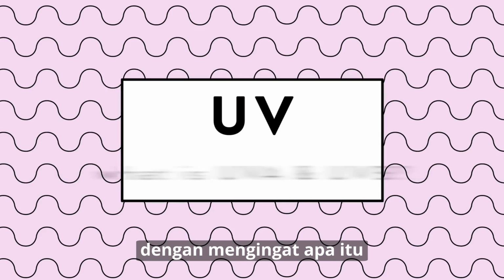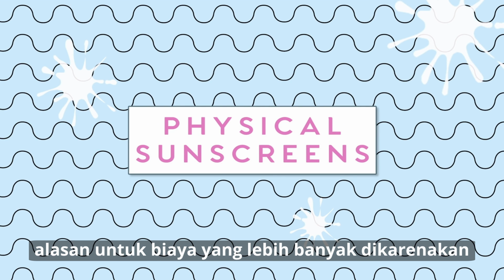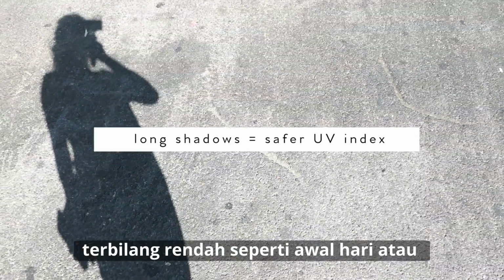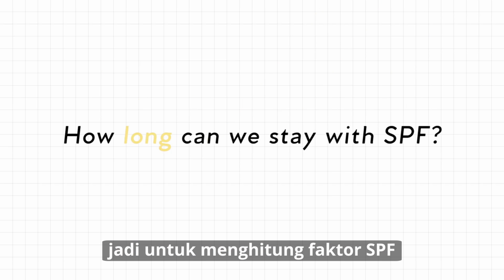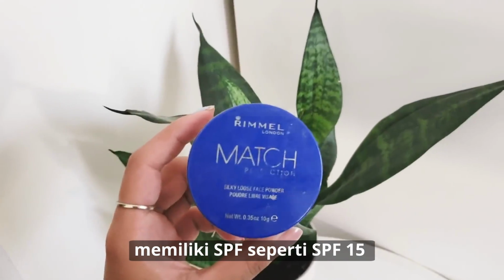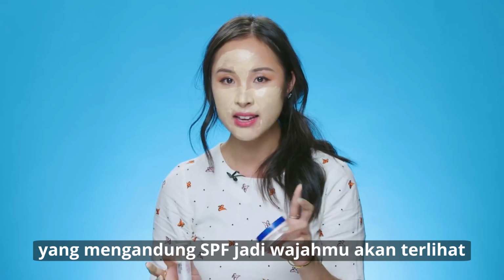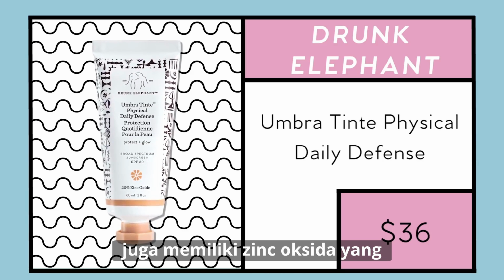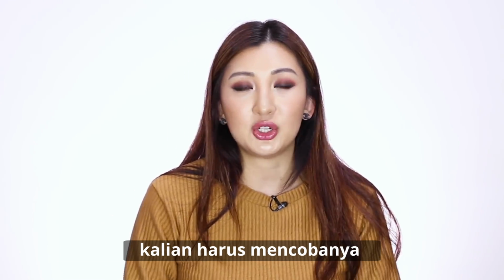Segalanya yang perlu kamu ketahui tentang TABIR SURYA. makeup + skincare secara rutin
Video yang satu ini mencakup segala hal tentang tabir surya atau yang sering disebut sunscreen. Kita tau bahwa kalian harus memakai tabir surya, tapi sebenarnya banyak dari kalian yang belum tau bagaiman cara kerjanya, jasi kali ini kita akan membahas semua hal termasuk UVA&UVB, apa yang akan terjadi jika kulitmu terkena sinar matahari, perbedaan antara tabir surya kimia dan fisik, bagaimana kamu harus memakai tabir surya dan makeup secara rutinitas, menunjukkan ke kalian kalau memakai foundation saja tidak cukup untuk melindungi kulitmu dari sinar matahari. Jadi tonton sampai seleai ya! Kita juga akan memberi tahu kalian tabir surya favorit kita kali ini.

Transcript:

hey kalian! ini bukan hanya
video yang akan aku ceritakan tentang suncream
tentang bagaimana suncream bisa menyelamatkan
hidupmu karena aku yakin kita semua
udah sering mendengar
bahkan sampai bosen karena di ulang terus tapi faktanya
masih banyak orang yang aku rasa
masih sedikit bingung tentang suncream
cara kerjanya SPF yang artinya seberapa sering kita harus
memakai dan pada stage makakah kita
harus memakai suncream jika kita juga pakai makeup dan terlebih lagi
banyak orang berpikir kalau foundation yang mereka pakai
atau mineral powder atau apalah itu
yang mengandung suncream atau
SPF yang tidak terlalu memadahi untuk
melindungi kulitmu dari panas matahari tapi ijinkan aku
memberitahu kalian semua, bukan karena ingin memberi tahu hal
yang tentang perlindung sinar matahari yang sebenarnya
pada SPF dari produk yang kalian gunakan
kamu sebenarnya butuh jumlah yang spesifik
yang kita akan kasih tahu ke kalian semua
dan berapa jumlahnya
di video dan aku akan tunjukkan ke kalian
sesuatu yang akan membuat kalian
terkejoed karena ketika aku
menemukan tentang hal ini, aku sebelumnya merasa
tapi sebelumnya kalian harus memastikan udah
dan tekal tombol notifikasi, pastikan kalian semua
menonton setiap video dan Kuy lah
mulai videonya
dengan mengingat apa itu
UVA dan UVB, UVB kependekan dari
panjang gelombang energi yang sebenarnya
menekan lapisan permukaan kulitmu yang paling luar
bagian kulit yang juga disebut dermis
dan ketika dermis mu iritasi
ini sebenarnya yang menyebabkan adanya kemerah-merahan dan
menimbulkan apa yang kita biasanya lihat
sebagai kulit yang terbakar jadi ini lah penyebab bintik-bintik
dan bintik-bintik penuaan atau sejenisnya
jadi UVA mempenetrasi jauh
lebih dalam kulit dari jangkauan UVB dan
sebenarnya efek dari sell DNA
dari dermis, jadi ketika ini
aku rasa kalian bisa bilang ini sebagai
penyebab dari keriput dari kulit kita tapi juga
membuat kulitmu lebih terlihat
kendor tapi ngomong-ngomong UVA punya kelebihan
efek kerusakan jangka yang lebih panjang, jadi sekarang
lebih dari tabir surya kimia dan fisik jadi
apa bedanya dari kimia dan fisik tabir surya
dan tabir surya fisik hanya perlu menaruh
tabir surya kimia
biasanya mengandung bahan kimia seperto optic krilin
avobenzone dan octonauts, jadi mereka
adalah beberapa contoh dan
tabir surya fisik menggunakan bahan alami seperti
zinc dan titanium oksida jadi dengan
menggunakan tabir surya kimia mereka bekerja dengan
menyerap sinar UV
yang masuk ken dalam kulit lalu berubah
menjadi panas dan dikeluarkan dari kulit
sebagai sinar infrared tabir surya kimia
lebih ringan dan lebih menyampur
artinya mereka bisa gunakan kembali
sepanjang hari dan gunakan dimana saja
yang kemungkinan besar lebih layak
untuk digunakan dengan makeup dan digunakan sehari-hari tapi sekali lagi
itu lebih cenderung
sedikit iritasi dikulitmu kalau
kulitmu sensitif, pindah ke tabir surya fisik
alasan untuk biaya yang lebih banyak dikarenakan
bahan yang digunakan berasal dari
zinc oksida atau bahkan titanium oksida dan juga
mineral yang berada
berada di lapisan kulit paling atas untuk
mencerminkan sinar UV, jadi bagusnya dari
tabir surya fisik yaitu langsung bekerja secara cepat
setelah mengaplikasikan dan lebih baik
untuk kulit yang sensitif tapi ini juga
sedikit lebih berat dan lebih terlihat jelas
pada kulit artinya tidak terlalu terlihat bagus
dengan makeup tapi ini akan terlihat bagus
kalau kulit kamu normal dan ini juga bagus
untuk aktifitas diluar rumah
seperti ke pantai
pindah ke jenis kulit dan berapa lama ini akan
bertahan hingga kulit terasa terbakar, mari kita bahas
pertanyaan kontroversial, aku rasa karena
beberapa orang berkata ini sangat bagus untuk kesehatan
dalam waktu 20 menit diterik matahari tanpa tabir surya
kamu akan baik - baik saja
 tapi apabila lebih dari 20 menit
kamu harus mengaplikasikan tabir surya
tapi ada juga yang bilang
ini tidak akan aman tidak peduli seberapa jarak waktu
yang akan kamu habiskan dengan terik matahari
karena tipe UV apapun itu yang berpenetrasi ke kulitmu
tidaklah baik jadi apapun itu
jawaban dari pertanyaan ini hanya ada
dua hal
yaitu jenis kulitmu dan jenis UV indeks
kamu bisa mencari tau UV indeks ketika kamu